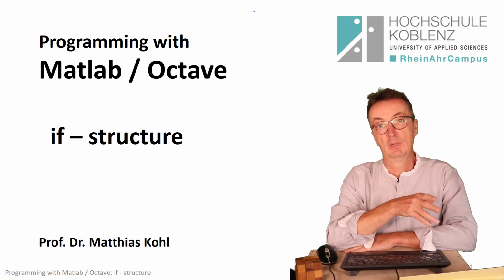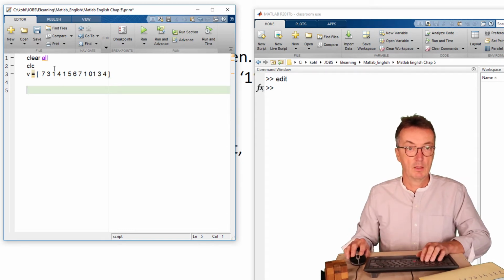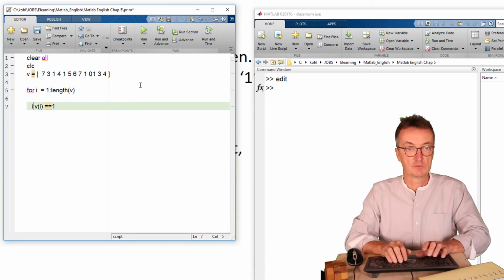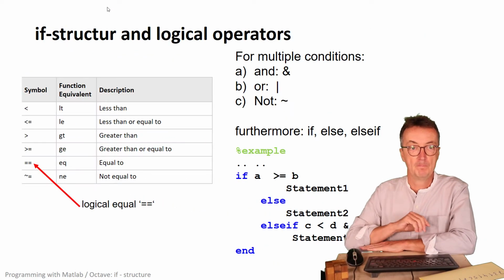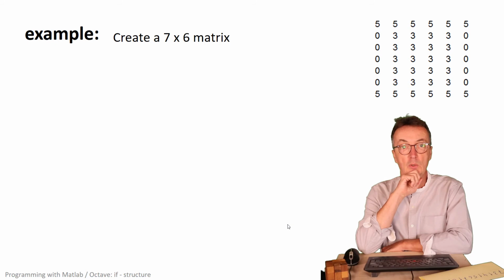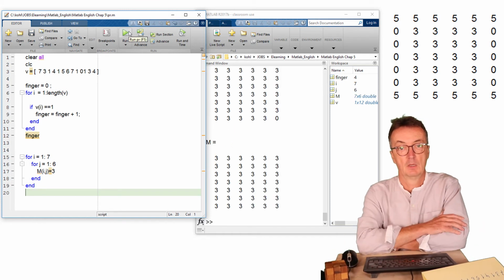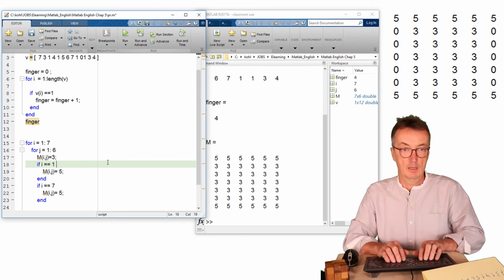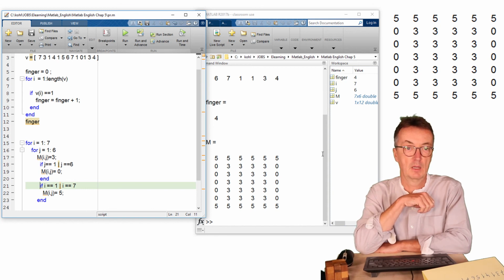Programming with Matlab or Octave, Chap. 5: if - structure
Lectures on Programming with Matlab or Octave
Prof. Dr. Matthias Kohl RheinAhrCampus Remagen, Hochschule Koblenz, University of Applied Sciences